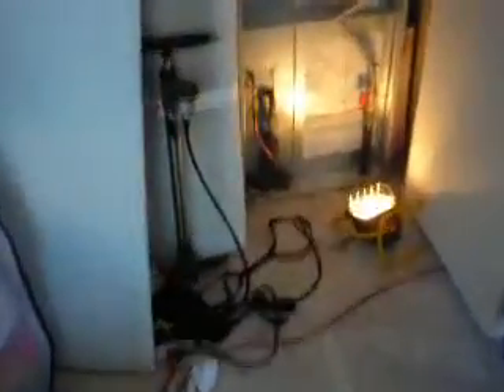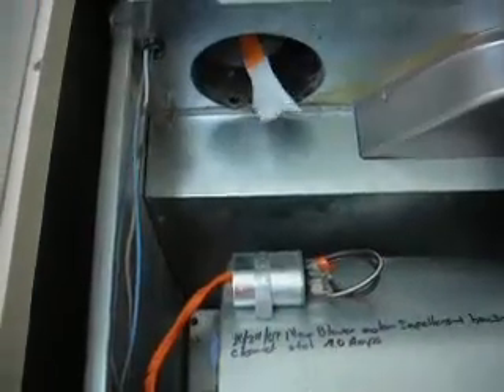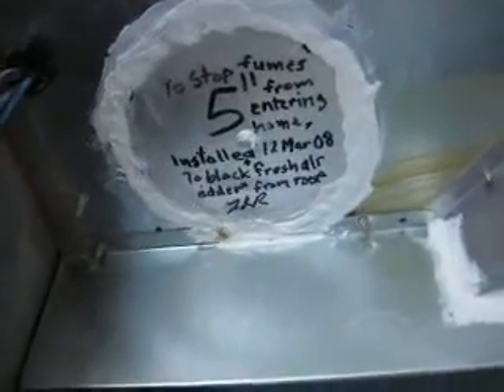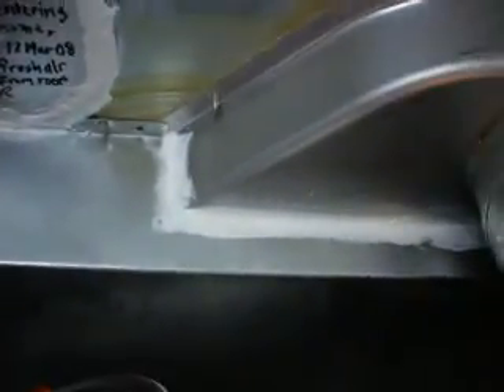Carbon Monoxide poisoning of Manufactured & Mobile Home residents - GassingAmerica.com video #2: 9901.flv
- Daytime walk through of designed problem in homes for 26 Million at risk of winter injuries or deaths -- and they have never been told!  HUD has established heating installation configuration regulation standards that allows for the easy poisoning of Manufactured and Mobile Home occupants - Go to GassingAmerica.com for more understanding & solution.